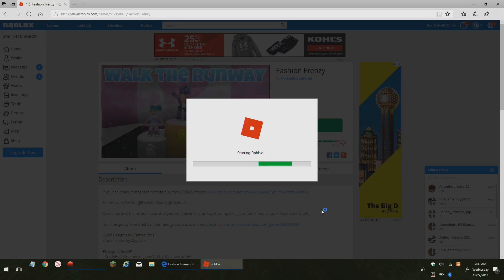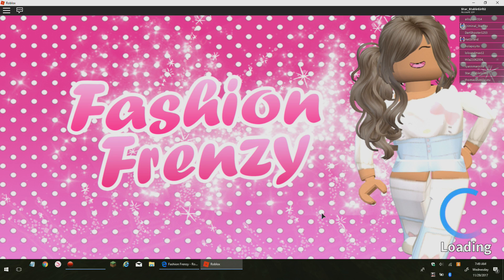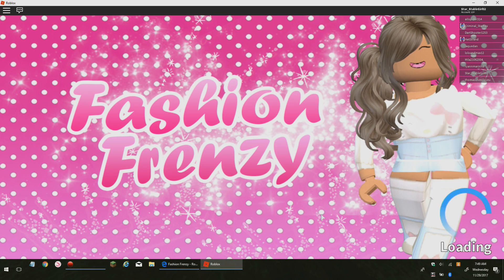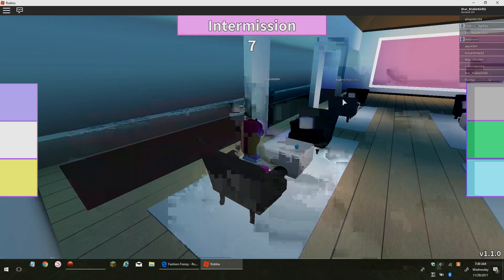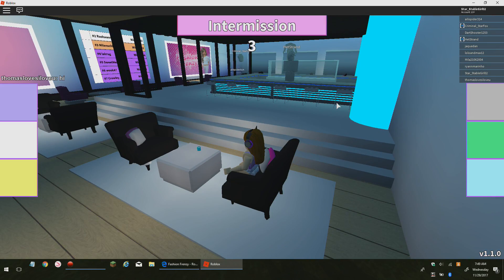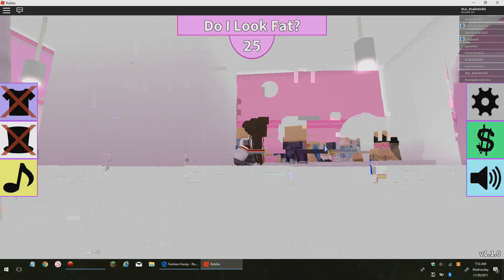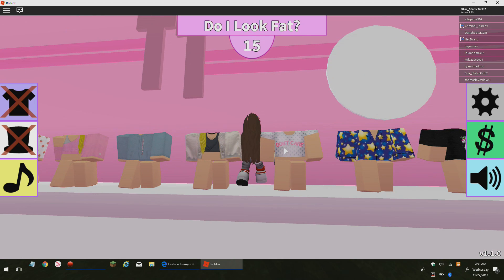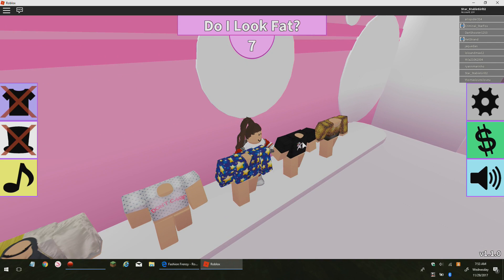Roblox, Star Stable Needs Faster Updates